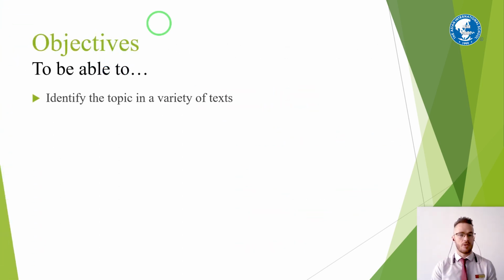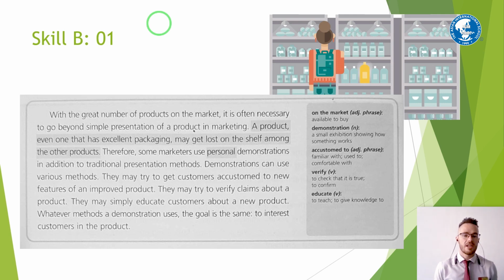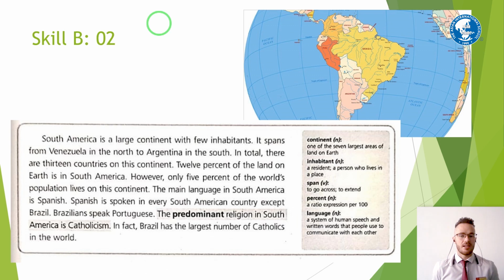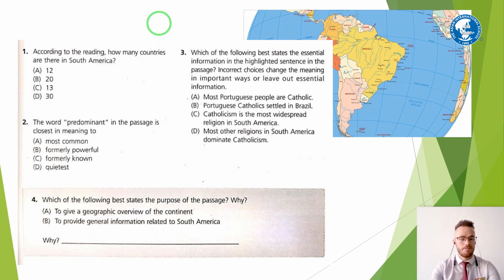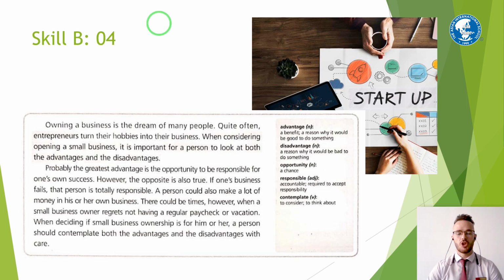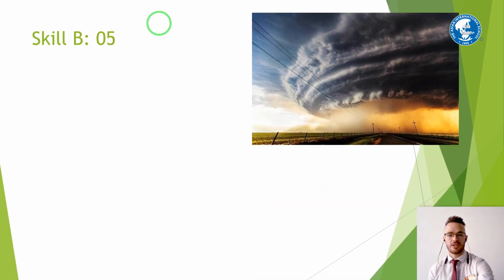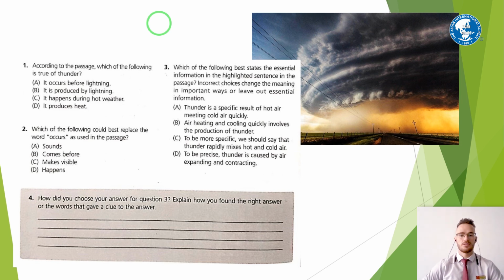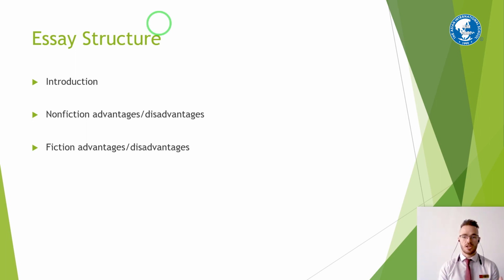CHAPTER 1 - SKILL B: IDENTIFYING TOPICS AND PARAPHRASING l English - Toefl Beginner level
Teacher: Mr. Nicholas James Goodson